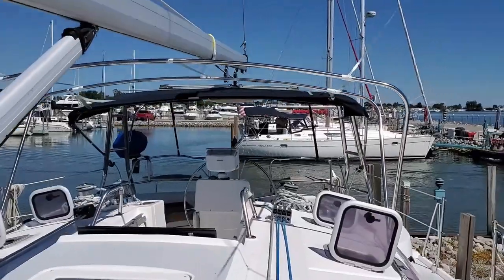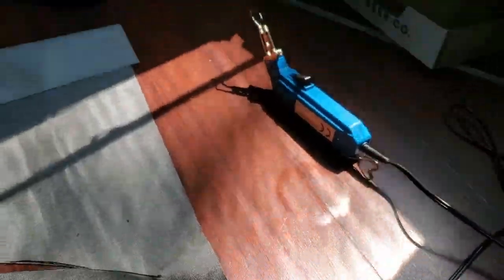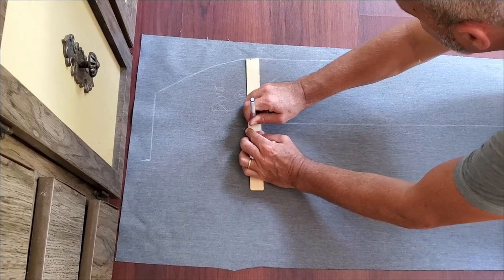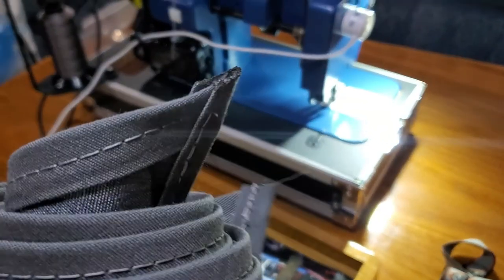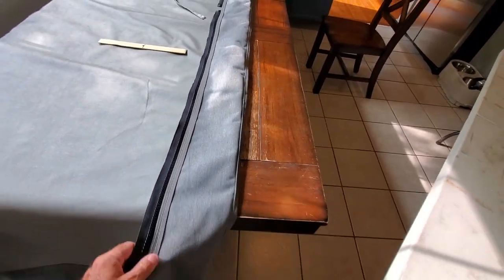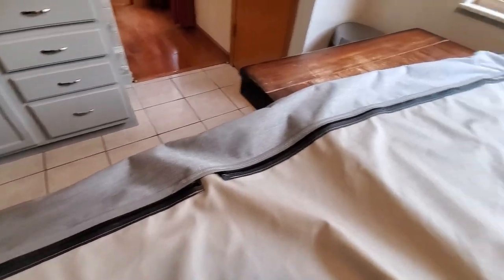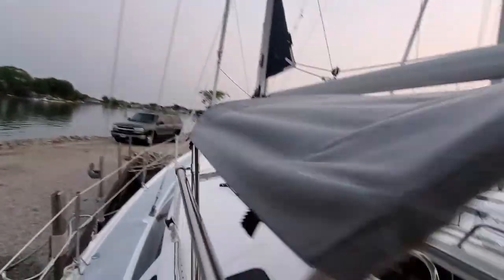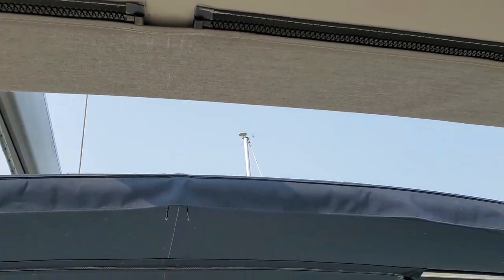100 Bimini Project Part 2 - Cutting the Canvas, and Sewing the Bimini Top - Sailing Pau Hana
Part 2 of a 2 part series on making a  2-Bow Sailrite Bimini Top. In this video we cut out the canvas parts, then sew them together, completing the Bimini Top portion of this project. eventually, we will make a front windscreen and side curtains, making the Bimini Top into a Dodger.